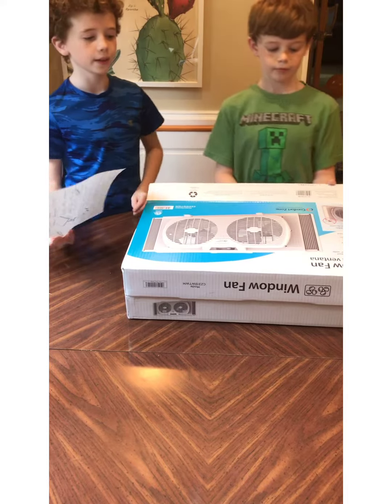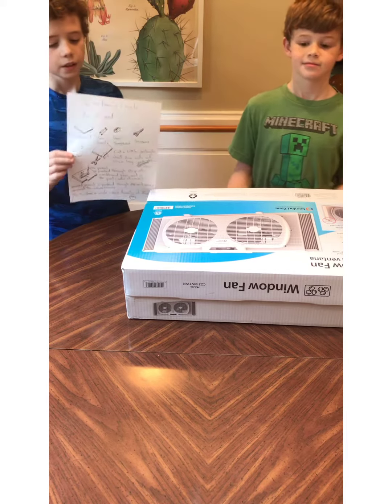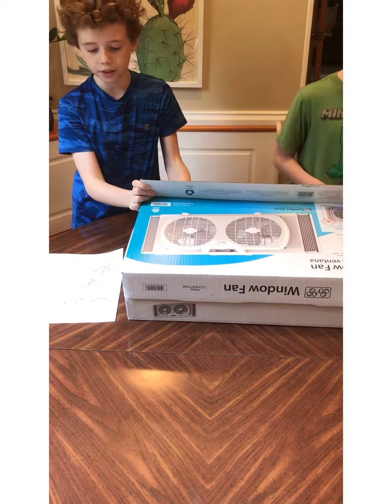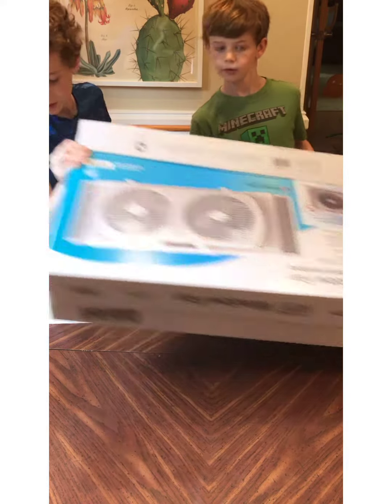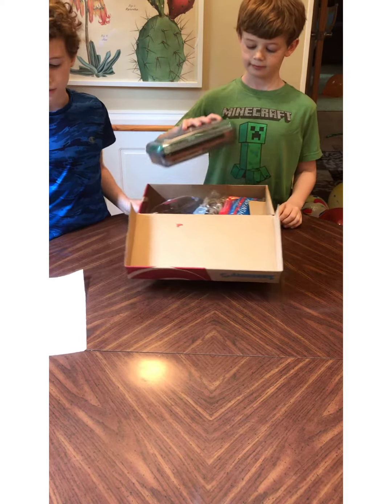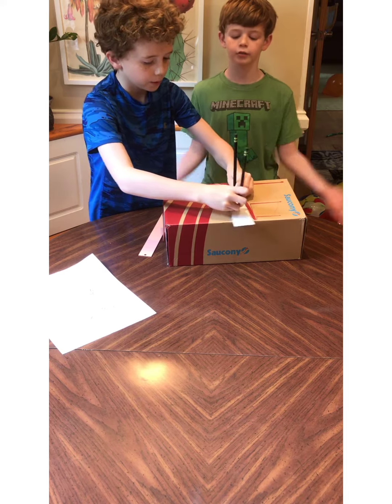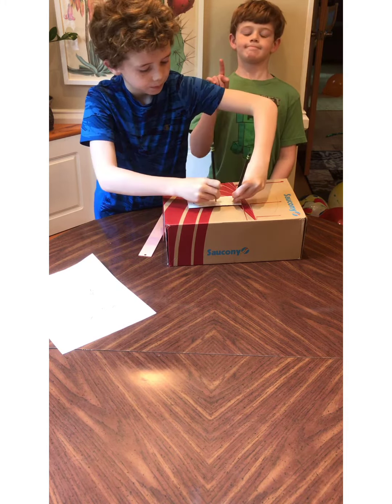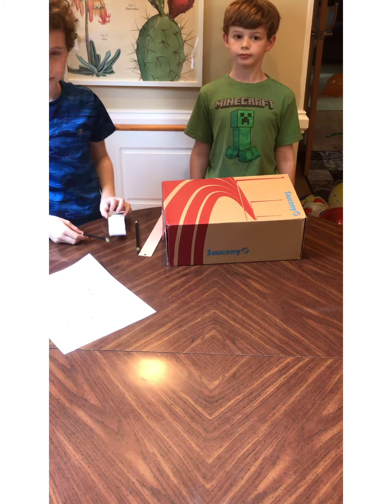Cardboard compass demonstration